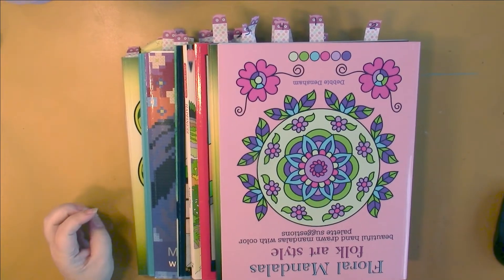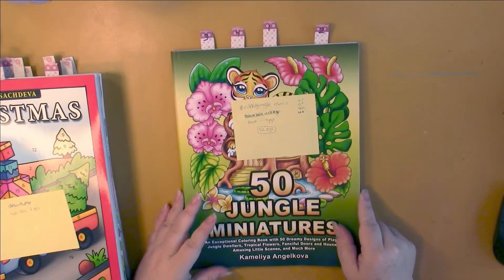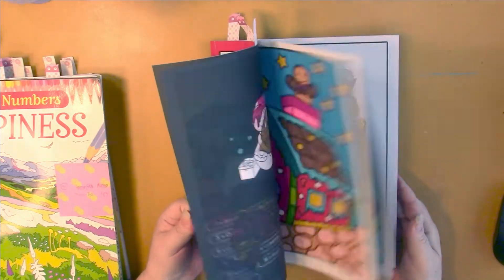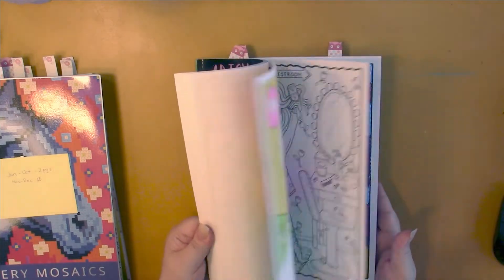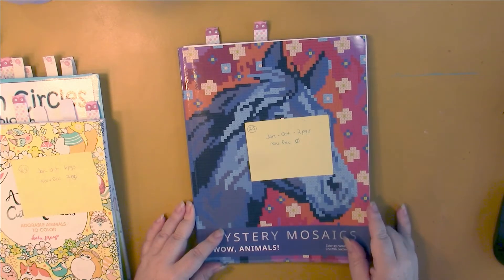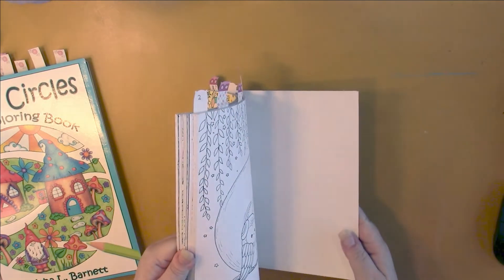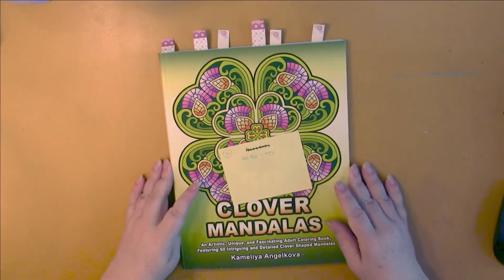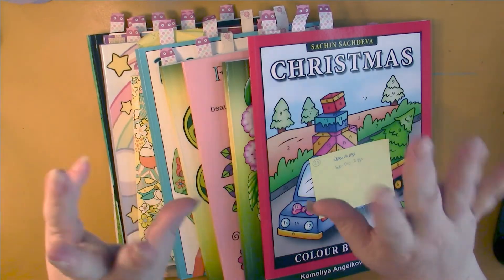10 Books to Finish Mid Year Check In (Adult Coloring)